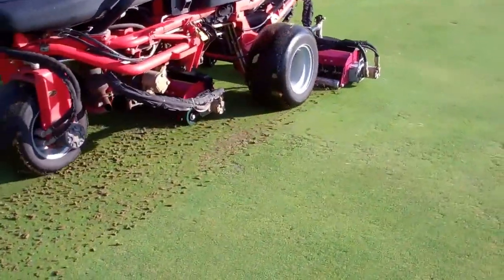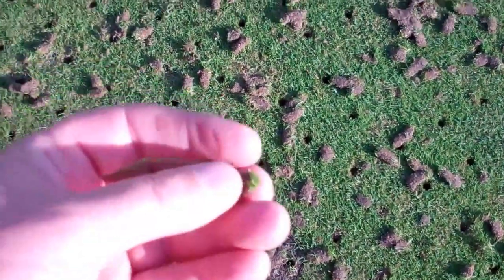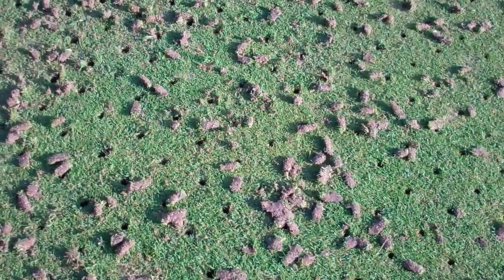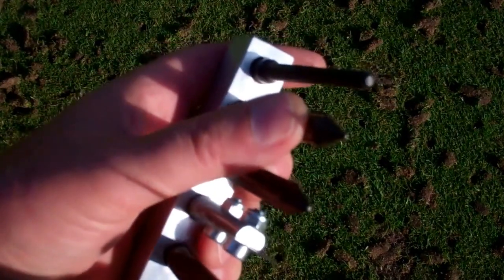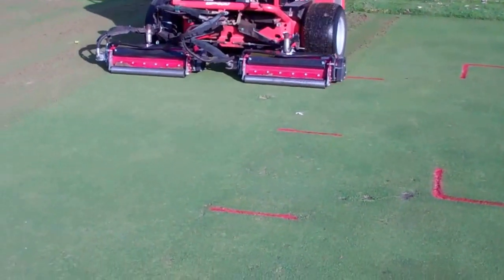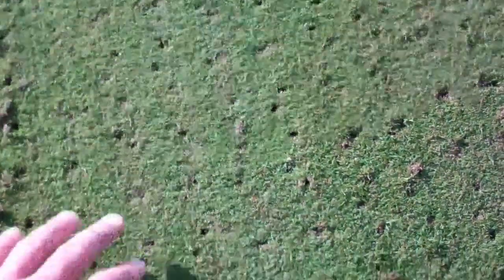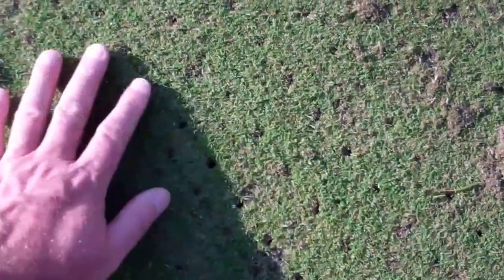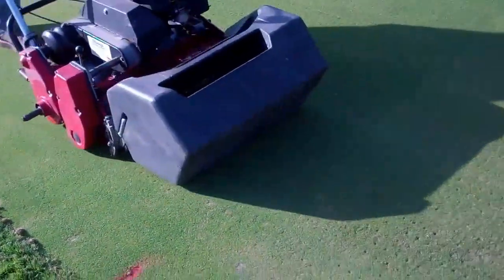Managing Organic Matter in Putting Greens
Testing tools and methods to manage organic matter in putting green root-zones to ensure high level playability and function. The goal is to reduce organic matter as its being generated by the turf in a cost effective, golf friendly approach adhering to "light but frequent" in application.